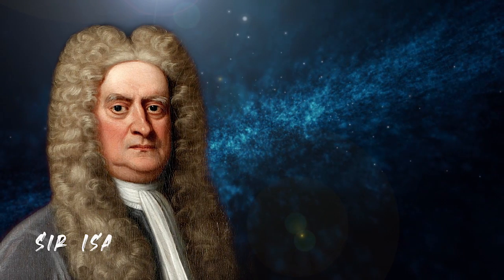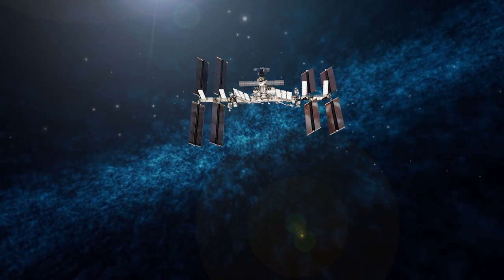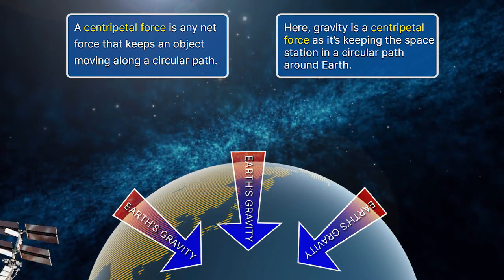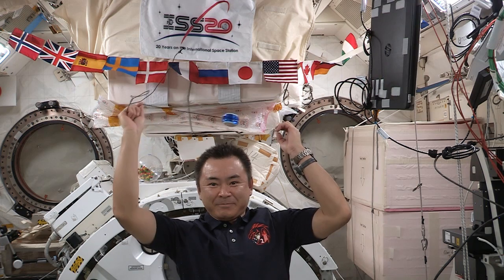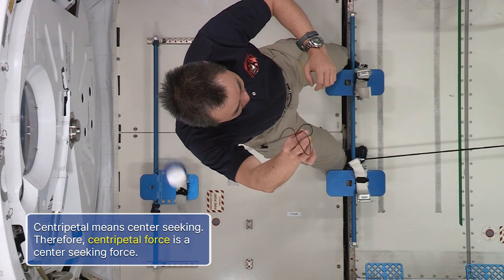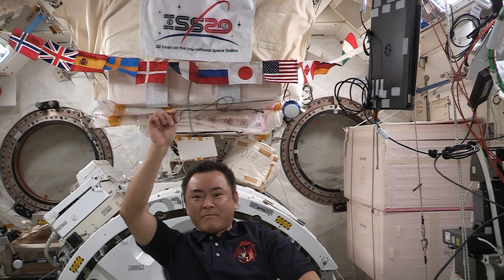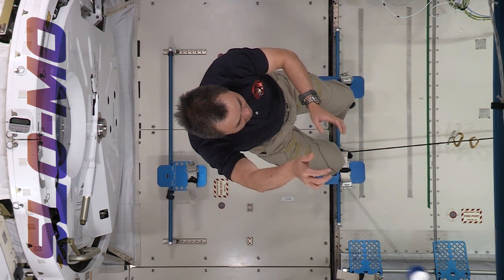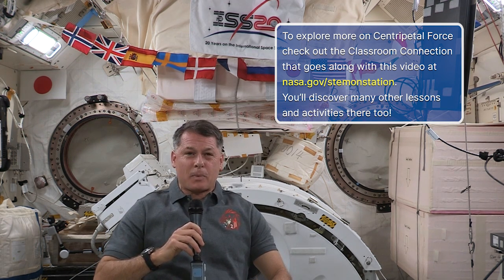STEMonstrations: Centripetal Force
NASA Astronaut Shane Kimbrough discusses centripetal force and its connection to keeping the International Space Station safely orbiting Earth. Watch JAXA astronaut Aki Hoshide demonstrate centripetal force in the weightless-simulated environment aboard the space station and find out what happens to a revolving object when the centripetal force is lost.

Be sure to check out for more videos like this, along with their corresponding classroom connection lesson plans.

Get the latest from NASA delivered every week.